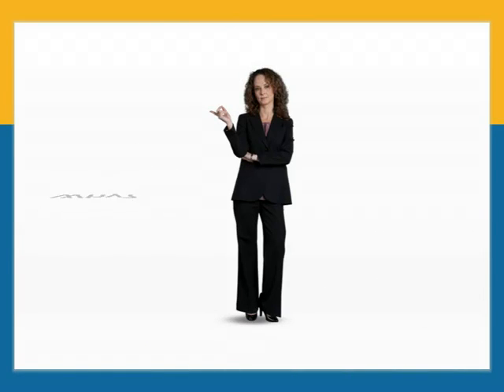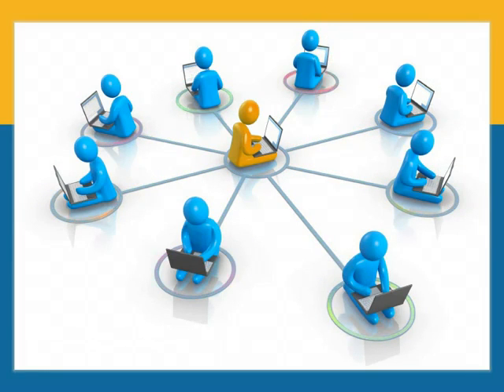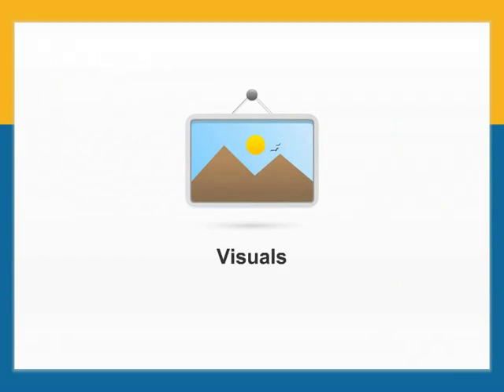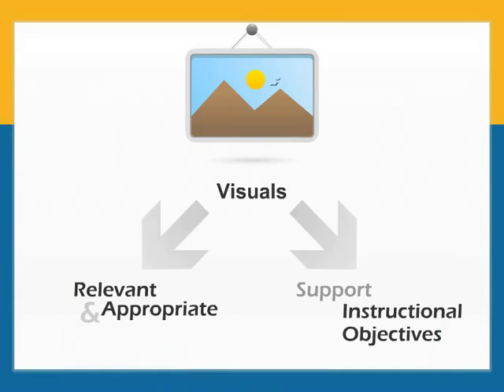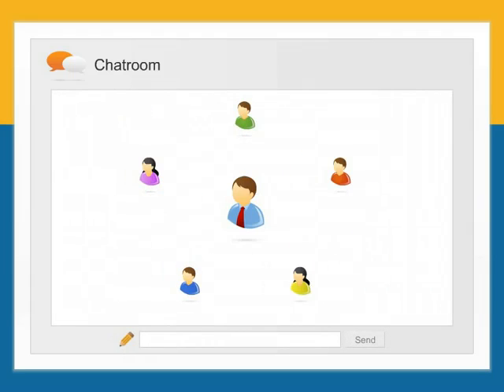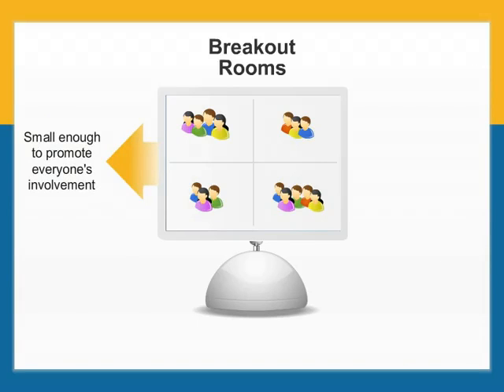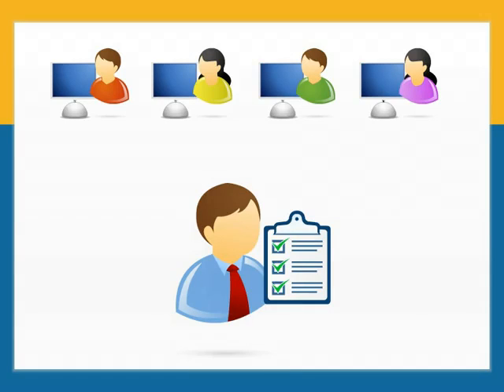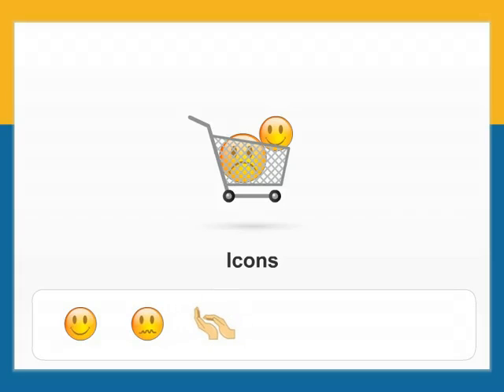Virtual coaching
Learn How to Deliver an Engaging Virtual Classroom in Under 10 Minutes! and get the results you want!

We will share with you some best practices on how to use the most common functionalities of synchronous software platforms for the benefit of creating engaging interactions that will enhance participant learning and retention, and that doesn't put the participants to sleep!